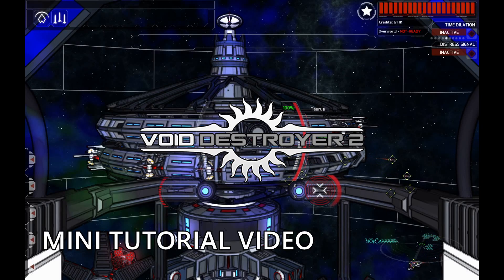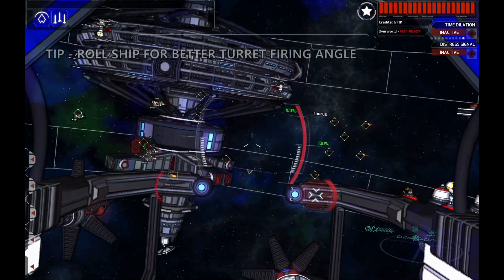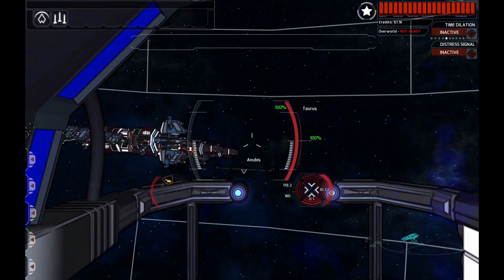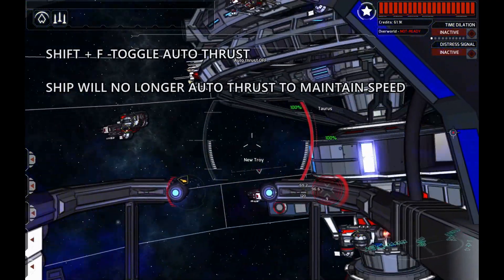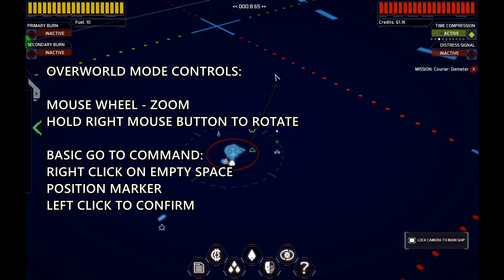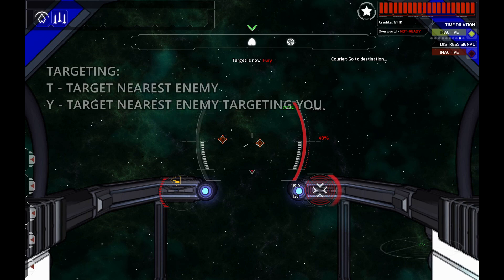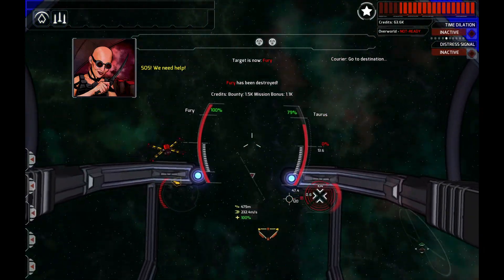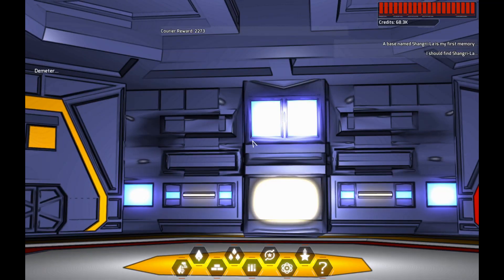Void Destroyer 2 - Mini Tutorial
Video briefly explaining the stages of the game and it's various elements.

Void Destroyer 2 is an indie sandbox space combat sim and RTS hybrid.